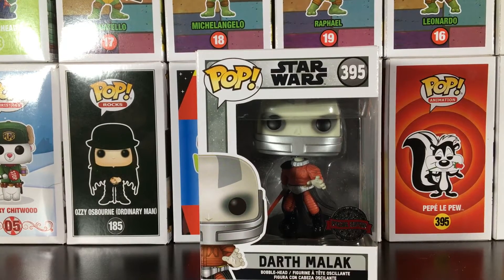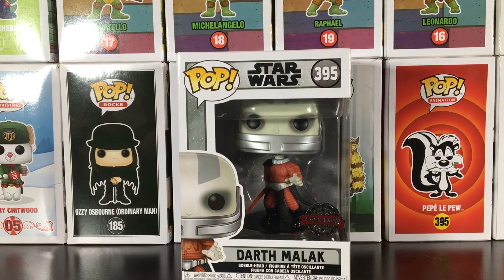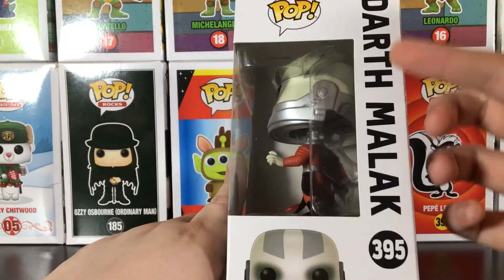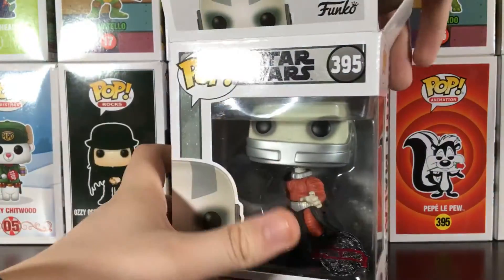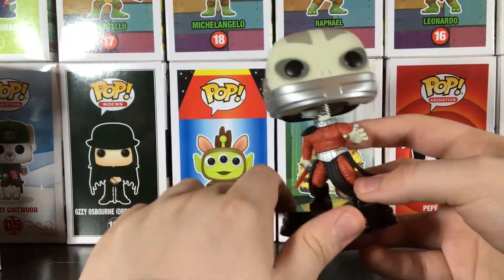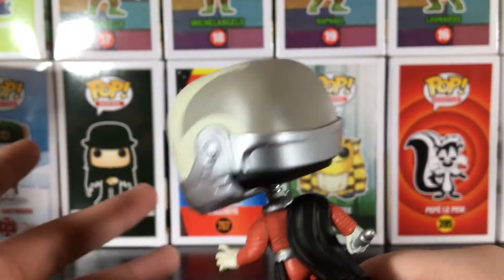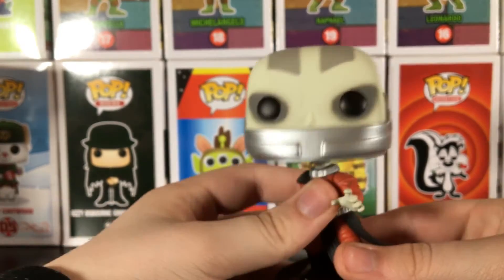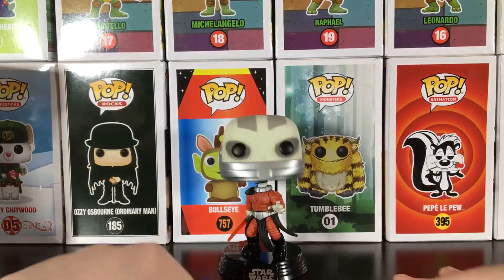Pop Review! Darth Malak Funko Pop!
Got Him On Amazon But I Think He Is Still On Gamestop.

Follow Me On. Twitter. Instagram. Tiktok. All The Same Username